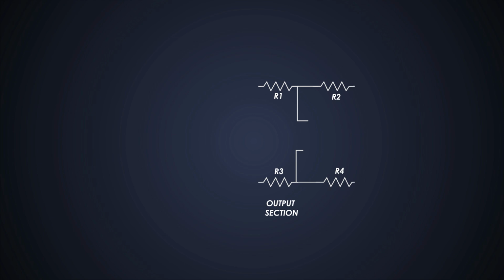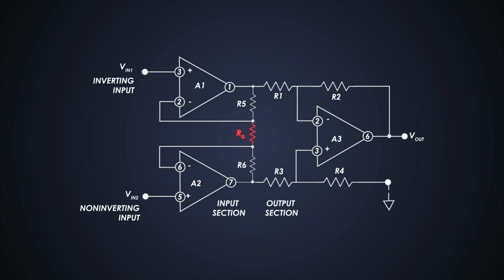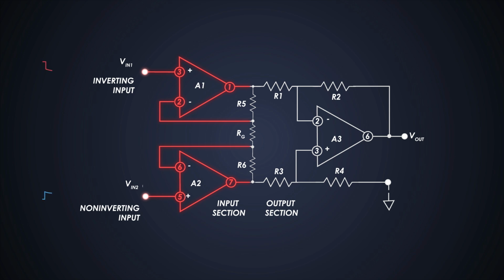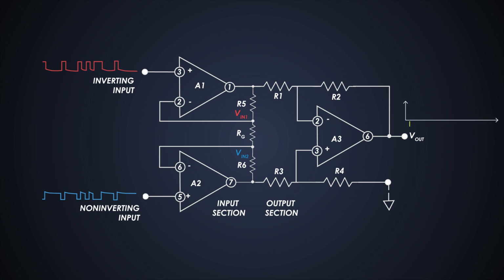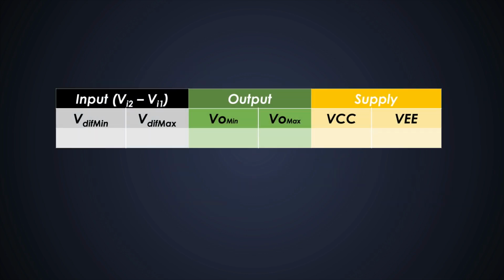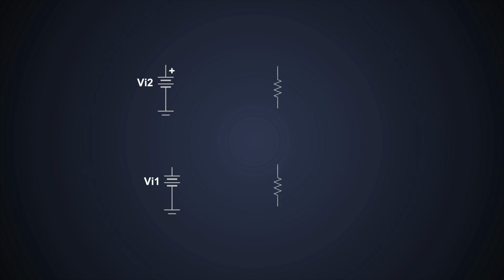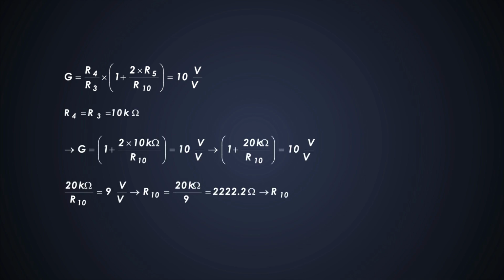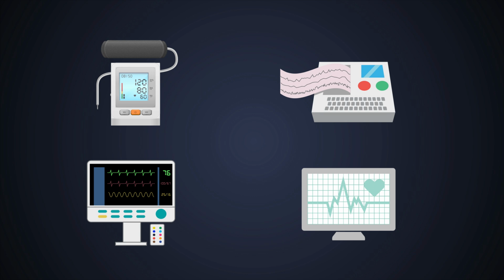Understanding and Designing Instrumentation Amplifier | 3 Opamp Instrumentation Amplifier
0:00 Intro
00:30 Recap
00:48 Limitations Difference amplifier
02:10 Upgrade
03:10 Advantages
05:41 Design

Check us out!